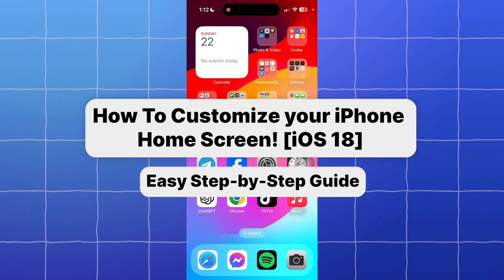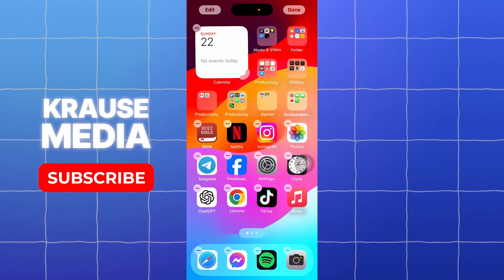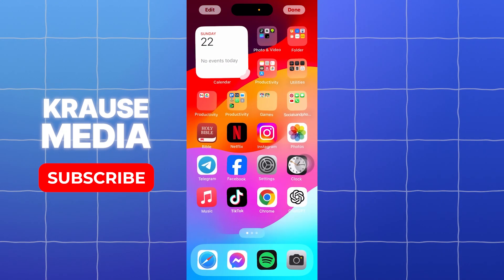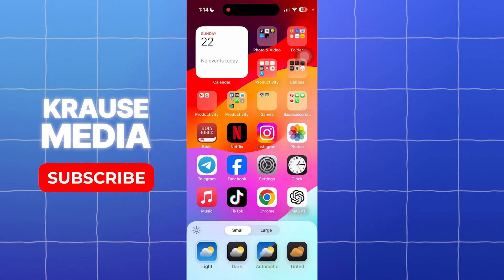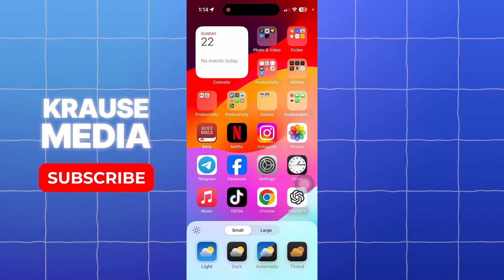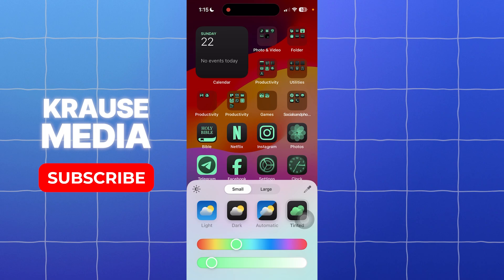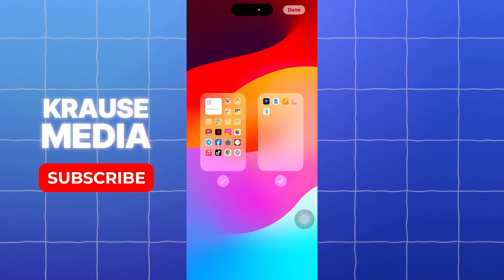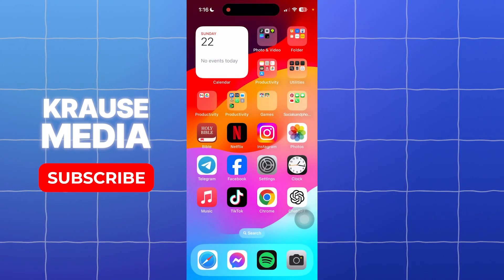How To Customise your iPhone Home Screen (iPhone iOS 18)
Learn how to customise your iPhone home screen with the new iOS 18 update! From widgets to app icons, this video will show you how to make your iPhone truly unique.